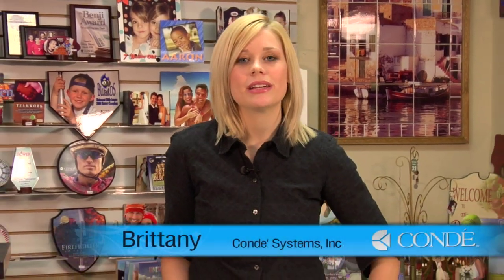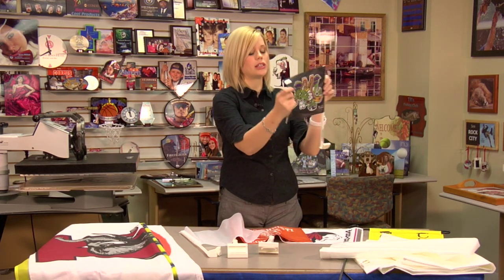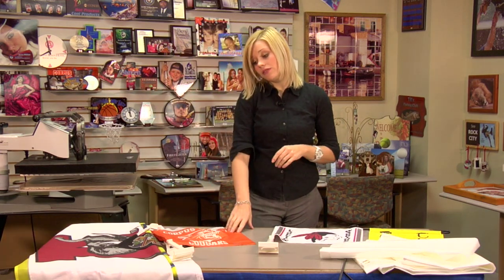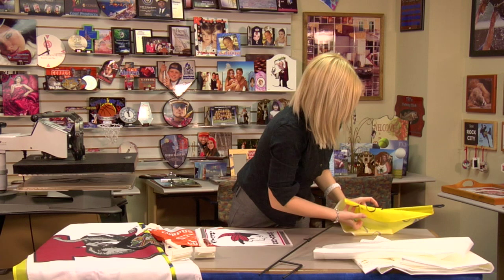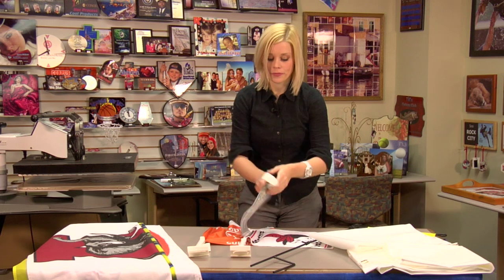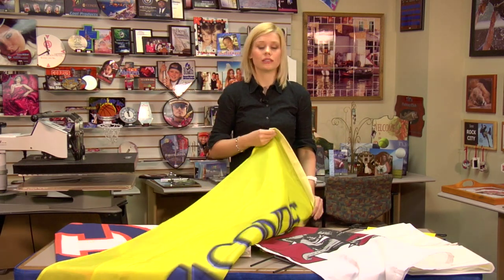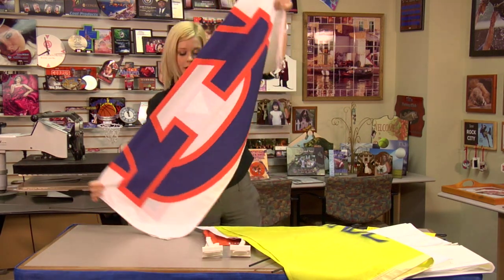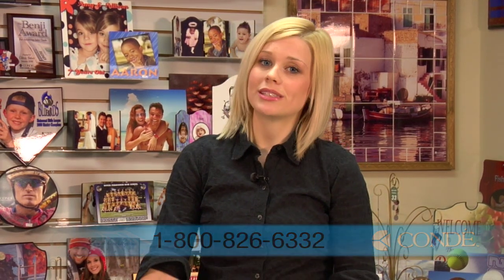Flags You can Image with Sublimation -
Condé's Brittany Anderson presents the array of flags available for imprinting at Condé Systems, everything imprintable with dye sublimation and available The transfers are created using a Ricoh® GX e3300N printer with Sawgrass® SubliJet-R™ sublimation inks on TexPrint-R® Sublimation Paper, with a George Knight™ heat press. All products are available from conde.com, including the George Knight® DK20S™ heat press used in the demo.